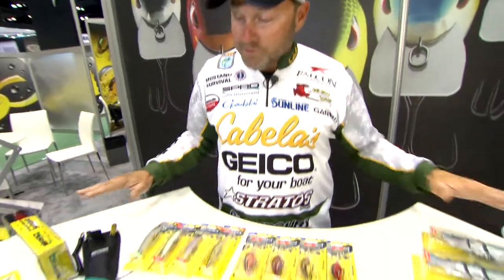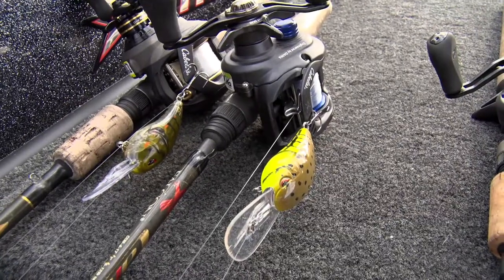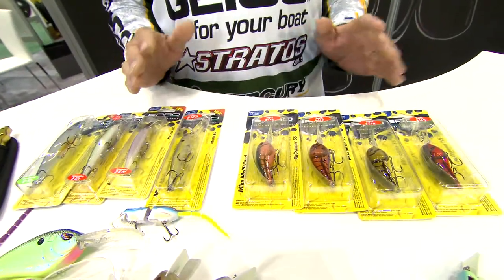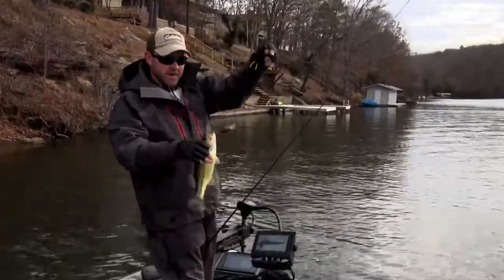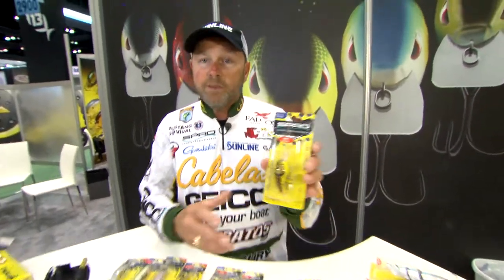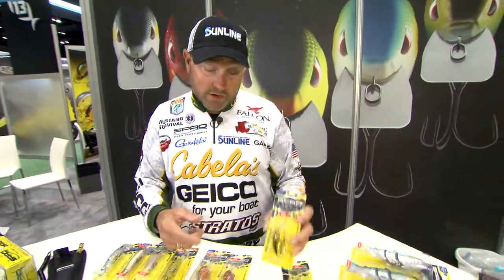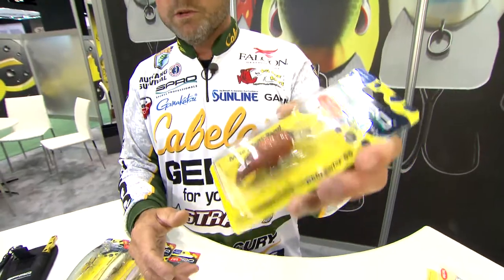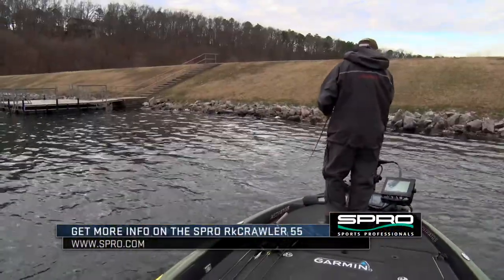ICAST 2017 MIKE MCCLELLAND SPRO RK CRAWLER